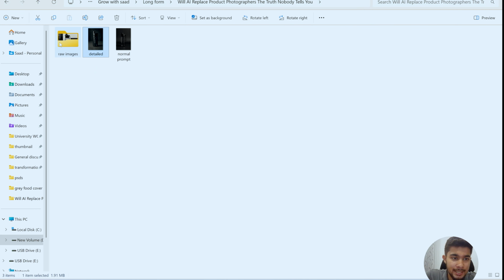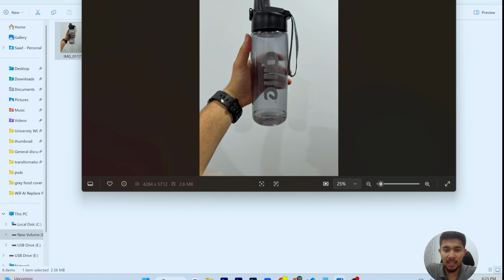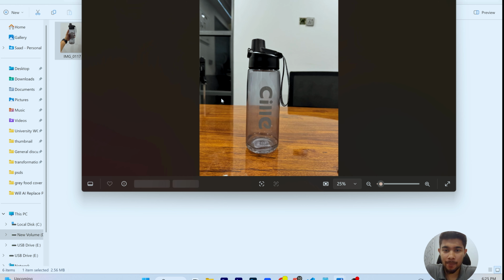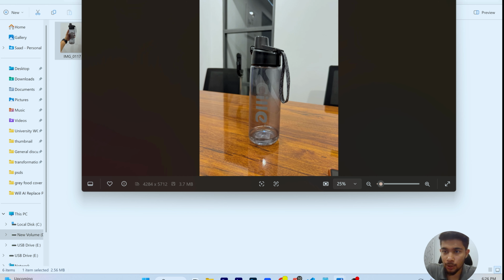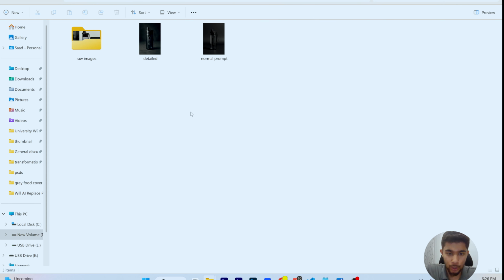How I Used AI to Create Product Photos | Free AI Product Photography Tutorial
Product photography at home with AI | product photography ai

In this video, I dive into how you can achieve stunning product photography at home using the power of AI tools — but also why knowledge, lighting, and creative direction still matter just as much. Whether you're a small business owner, content creator, or just getting started in product photography, this video will give you practical tips and a realistic perspective on combining tech with skill.

Create stunning product visuals with ease using AI! This method allows you to generate professional-looking product photos without ever touching a camera. Explore the power of ai product photography and ai product images, making ecommerce product photography simpler than ever.

🎯 What You’ll Learn:

Why understanding light, angles, and composition is key

How AI can speed up your workflow — but not replace your eye

Tools and setups you can use at home

The difference between automated and thoughtful product photography

💡 AI is a tool — not a shortcut. The best results come from knowing how to use it creatively.